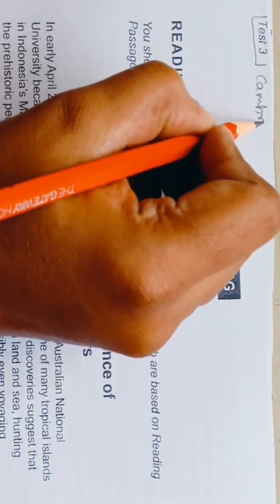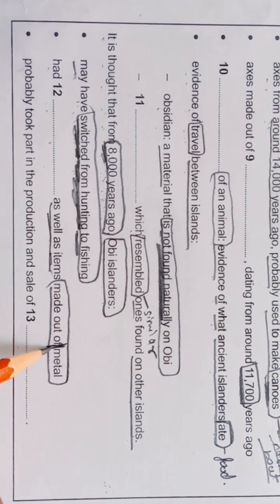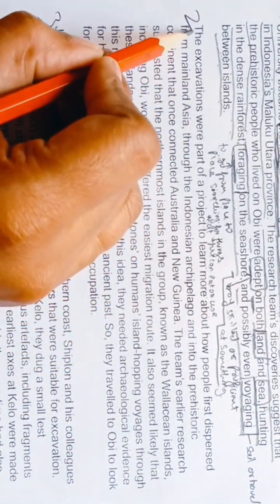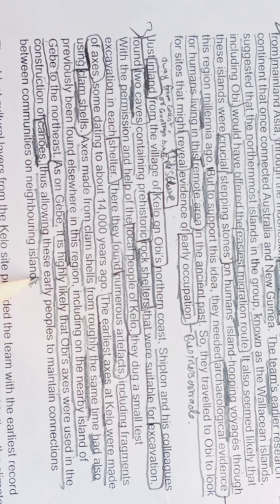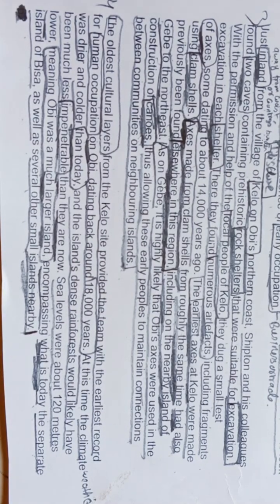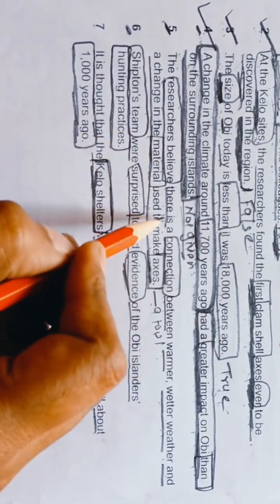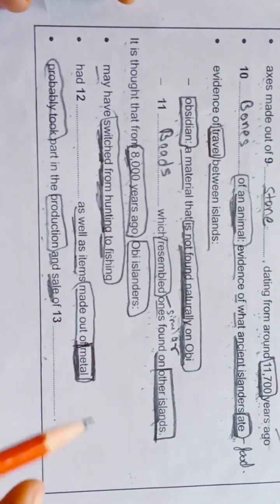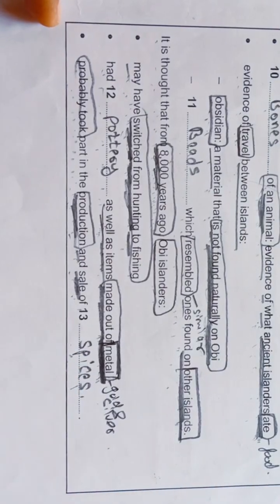ARCHAEOLOGIST DISCOVER EVIDENCE OF PREHISTORIC ISLAND 🏝️ SETTLERS READING PASSAGE.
Let's learn and find out answers together.
Cambridge 19 TEST 3
Reading PASSAGE 1
Title - ARCHAEOLOGISTS DISCOVER EVIDENCE OF PREHISTORIC ISLAND 🏝️ SETTLERS.
 QUESTION TYPES-
1. TRUE, FALSE, NOT GIVEN.

2. COMPLETE THE NOTES.

LEARN HOW TO MARK KEYWORDS.
LEARN HOW TO FIND ANSWERS.